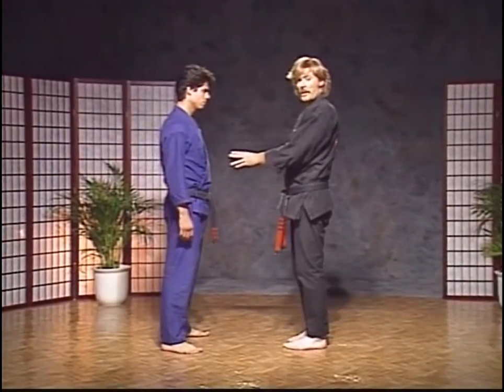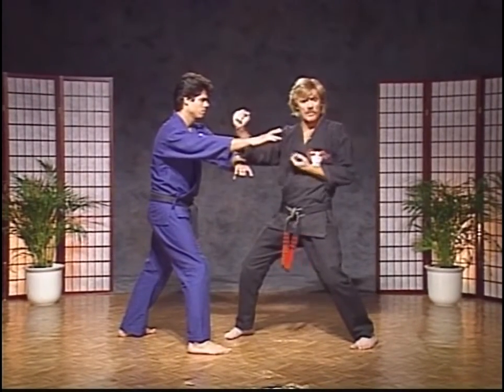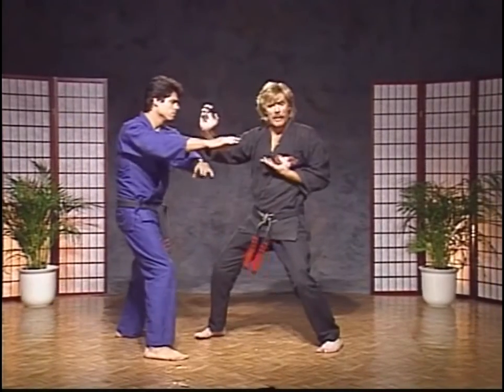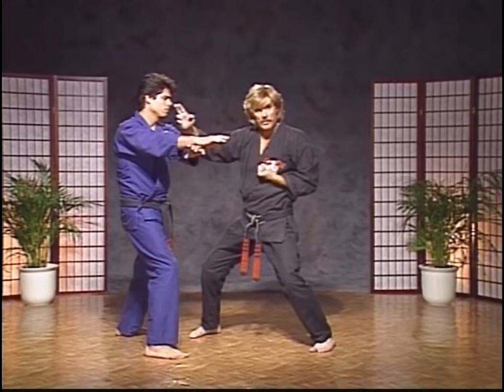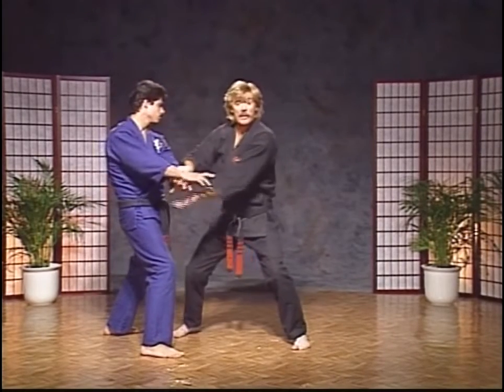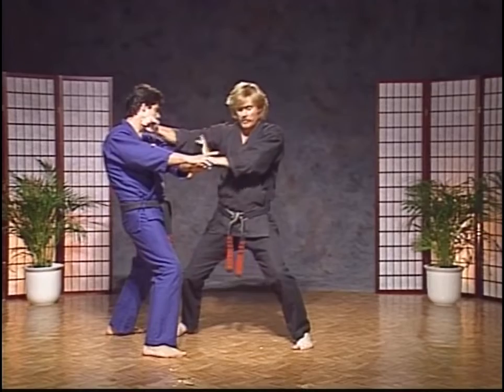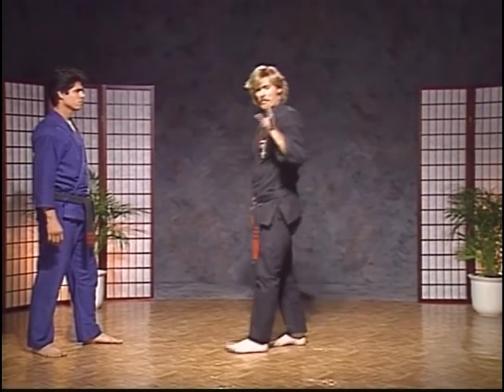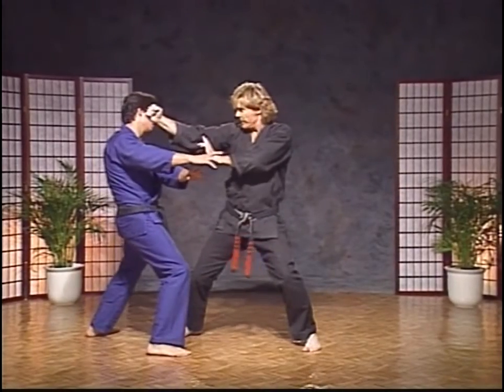LTKKA Amarillo Nº 2 Alternating Maces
TÉCNICA Nº 2 DEL PROGRAMA DE KENPO KARATE DE LARRY TATUM.
NOMBRE: ALTERNATING MACES